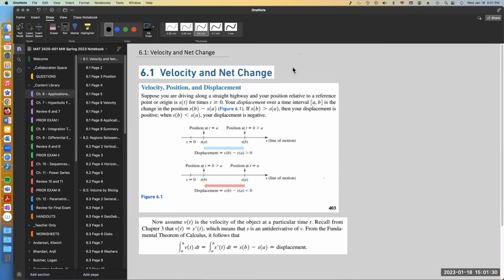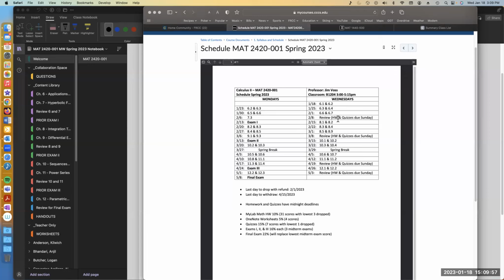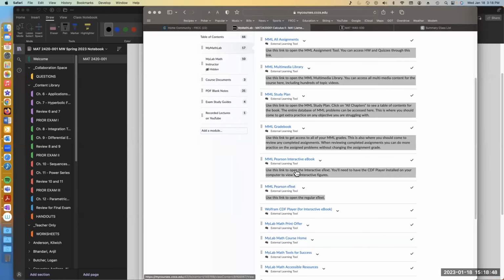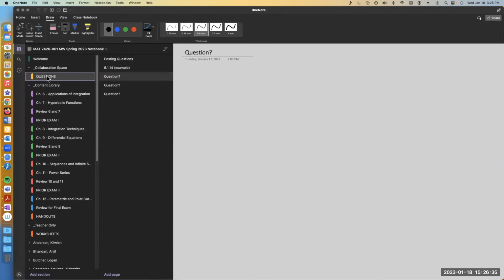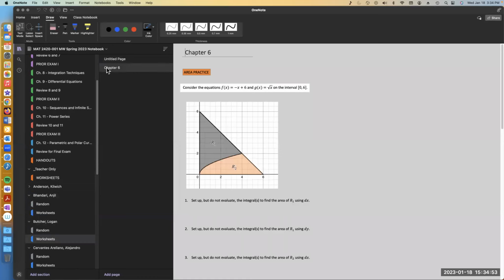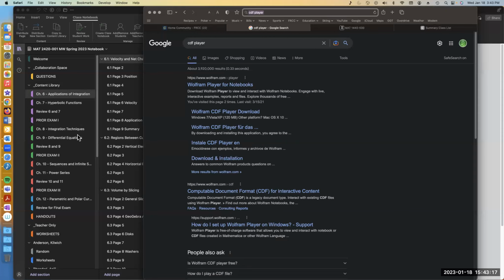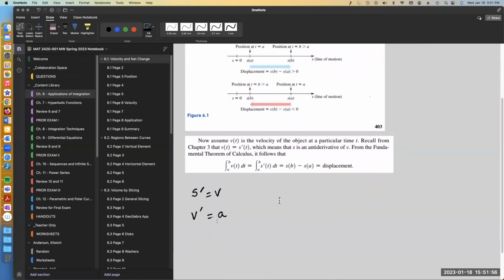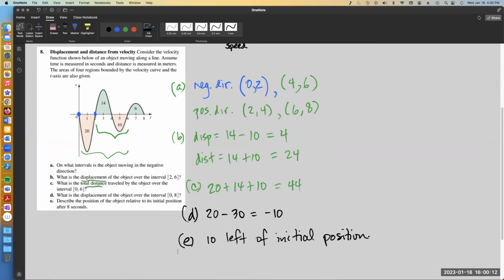MAT 2420001A Lecture 1